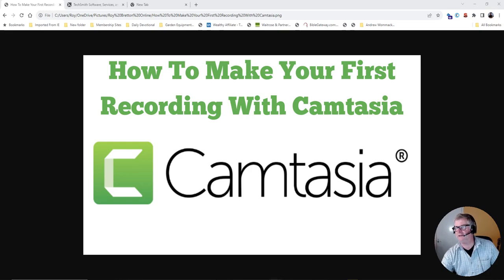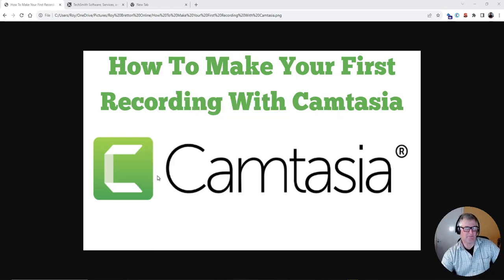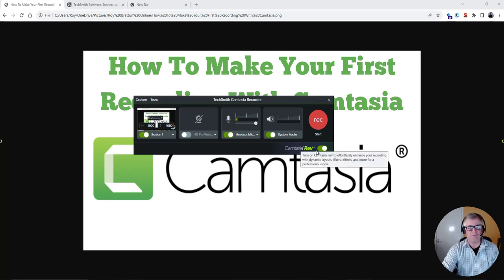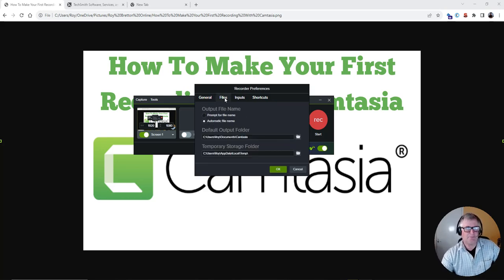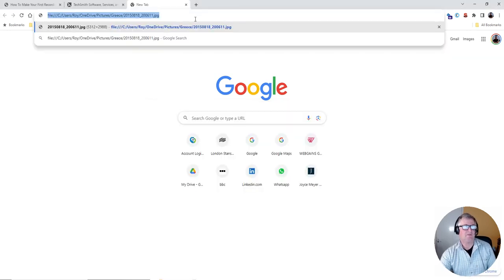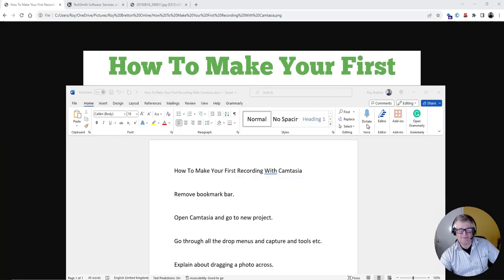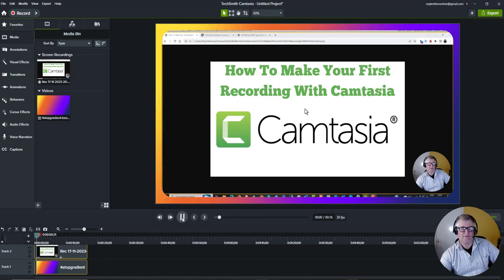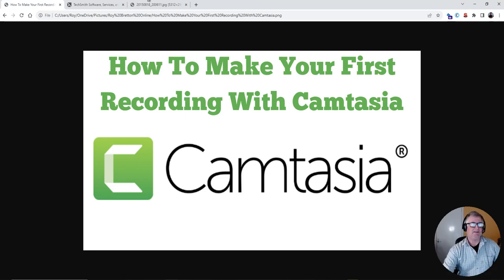How To Make Your First Recording With Camtasia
In this video, I want to show you how to make your first recording with Camtasia. This is how to make a very basic recording. However, it's a method I often use as I like to keep things simple. To be fair, Camtasia has a lot more functionality than what I use most of the time, but I will be creating some more videos on the subject as we go through. I just wanted to start off with a basic video to start with and keep things simple, rather than overcomplicate.

The first thing I normally do is just to keep people's attention. Here, I've have a bookmark bar. I did make a short video about it earlier, but to remove that bookmark bar, just right-click on "Show Bookmarks Bar" here and get rid of it. Now, if we want to bring it back, we just click on these three dots, go to bookmarks, and then show bookmarks. We click on that, but we're going to leave it blank. We can just bring the bookmark back at any time, but it just makes it easier rather than having people be sidetracked or anything. They focus more on your video.

Let's open Camtasia, which I've got down here. I have to record this with something else because I'm showing you Camtasia. I have to record with another TechSmith product. Camtasia is created by a company called TechSmith, and they also have a more simple product called Snagit, which I'm recording with. So, let's bring TechSmith up and let's start recording. Let's have a look at the Record Bar. I've actually got three monitors, so normally when I'm recording, this will just be in another window so it won't show.

Here, you can change where you want to record your screen. I've got it set for screen one, which is the main middle monitor. You can choose a custom region. If you do a custom region, you can just do it like this. Let's go back and just select screen one for full screen. There are all sorts of other regions you can choose, like vertical square, etc., but in general, I have it full screen more often than not. Occasionally, I want to hide something because it's not appropriate to show, so that's when it's handy to choose a region.